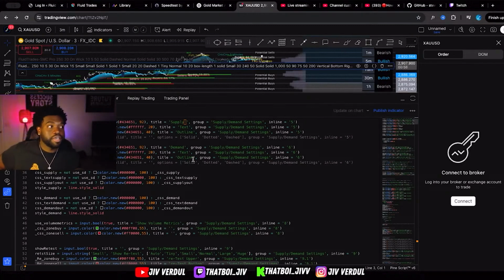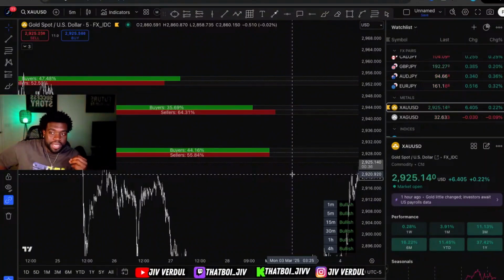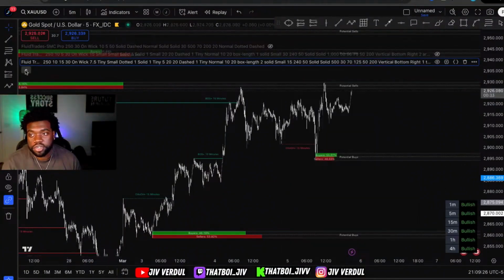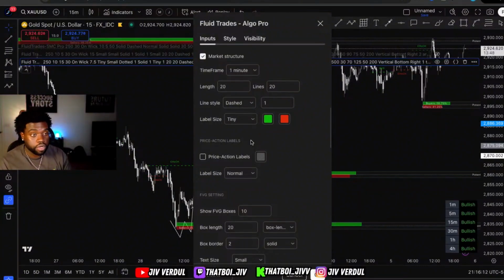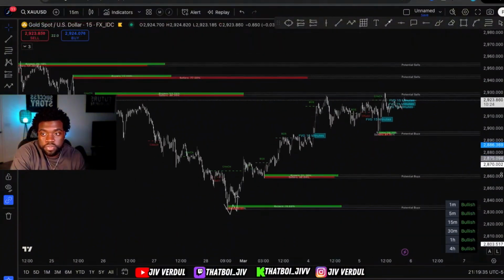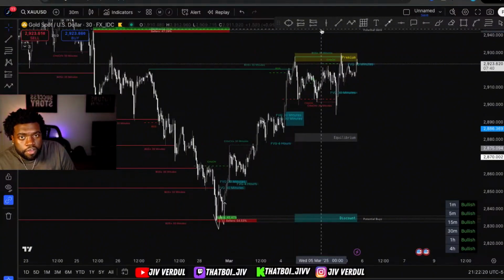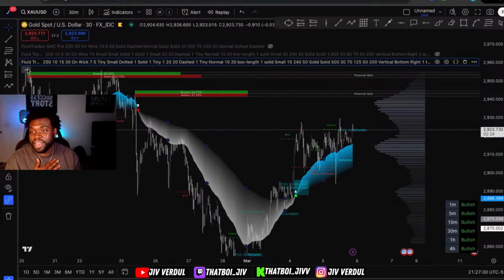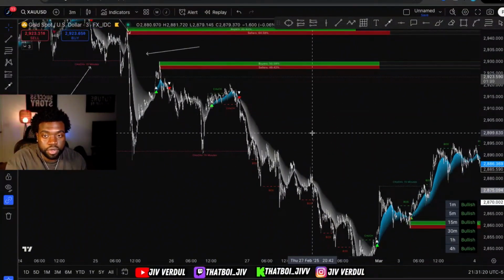One Of The Best Trading Indicators On Trading View